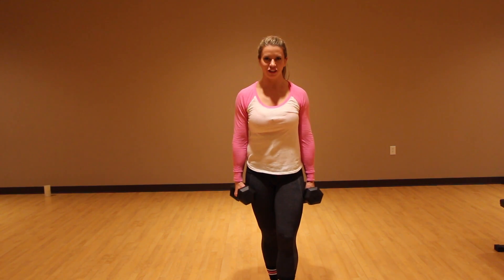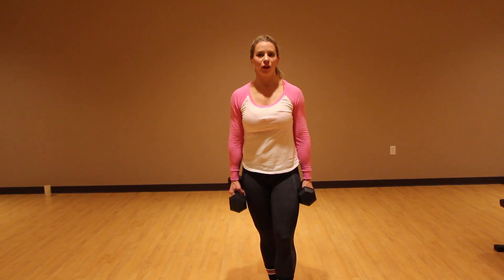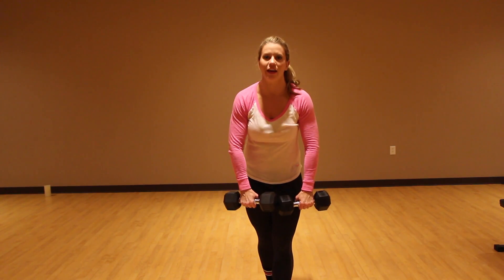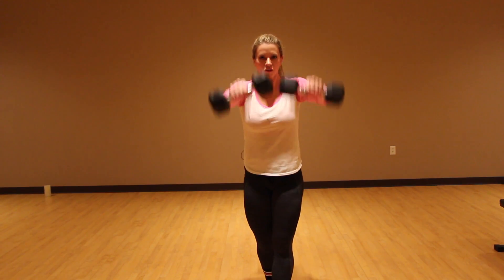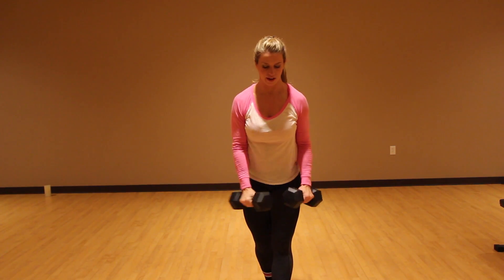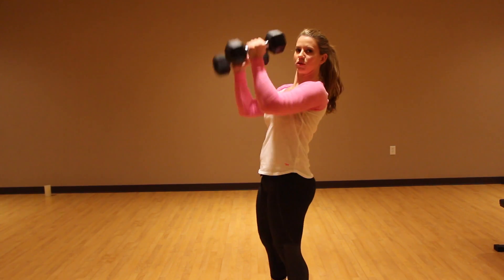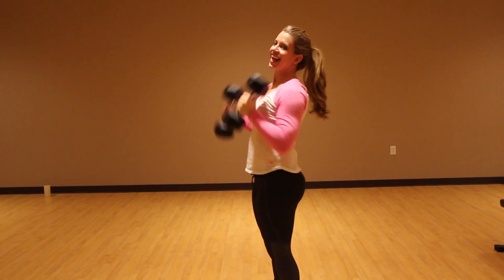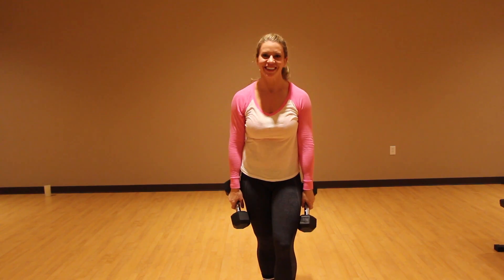Front Raise Side Raise Neutral Raise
This video is about Front Raise Side Raise Neutral Raise